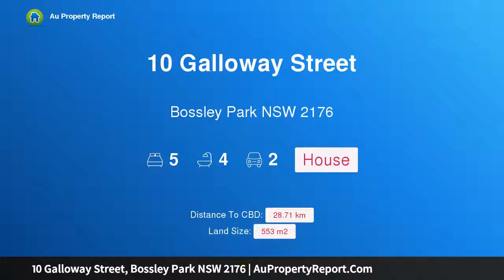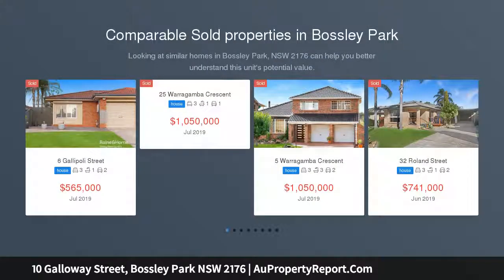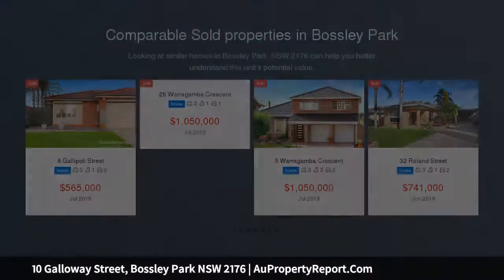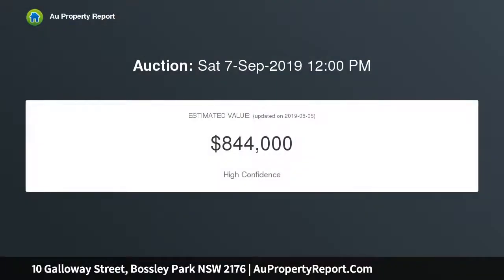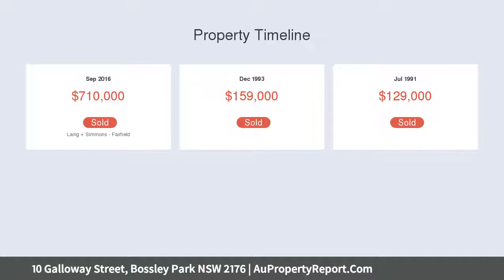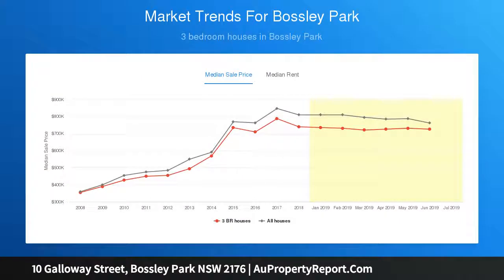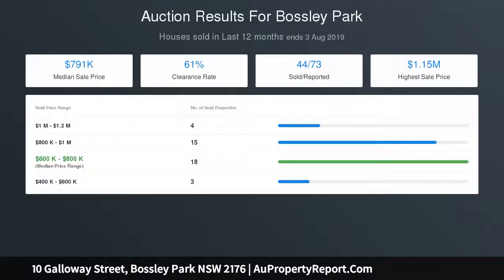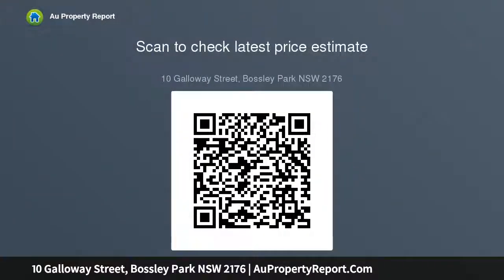10 Galloway Street, Bossley Park NSW 2176 | AuPropertyReport.Com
10 Galloway Street, Bossley Park NSW 2176
Property Type: house
Bedrooms: 5
Bathrooms: 5
Car Space: 2
HOUSE &amp; GRANNY FLAT